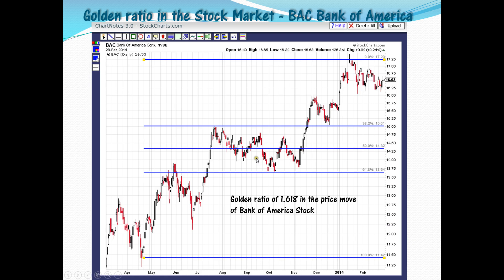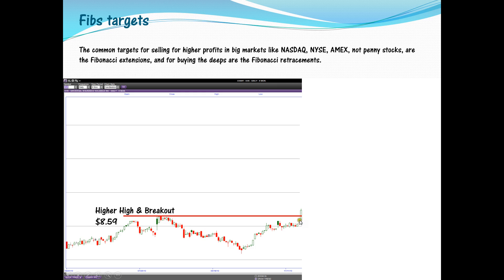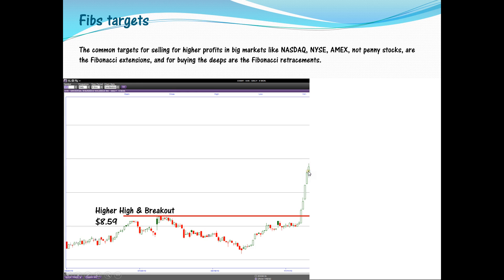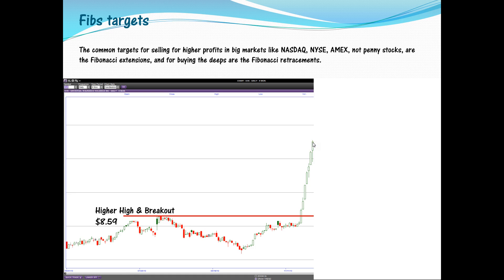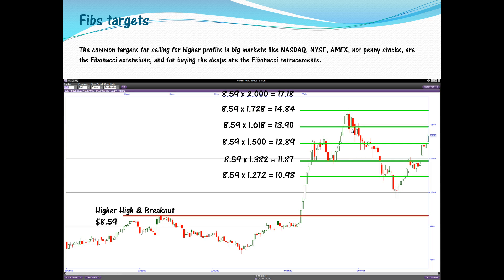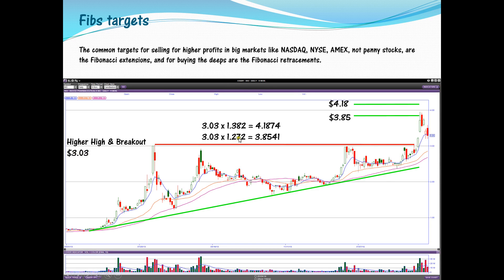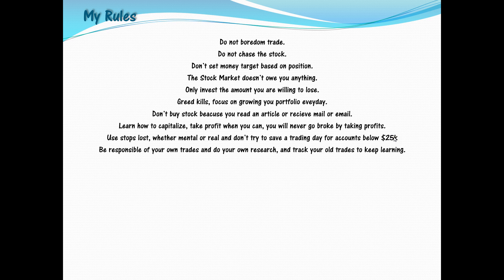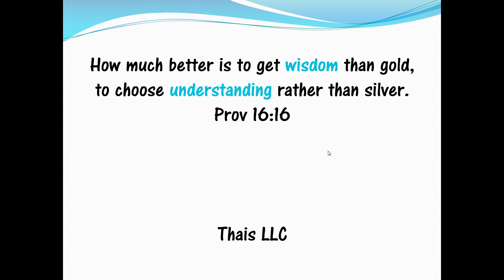Beating the S&P 500 Stock Market Education 12/12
In this video series you will learn how to become a better trader & Investor whether the market goes up or down, this financial education is what makes the rich, richer.